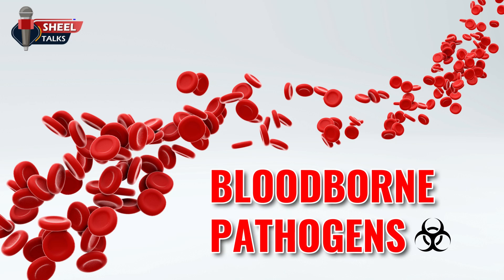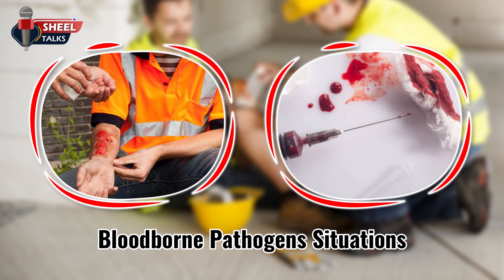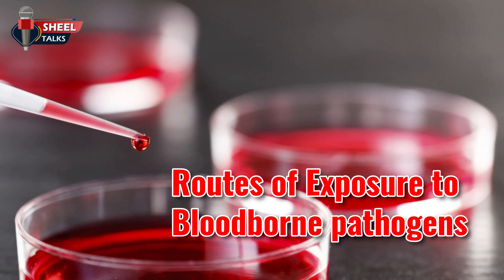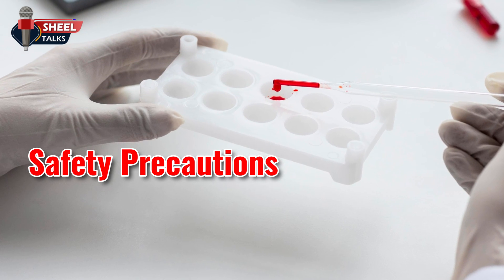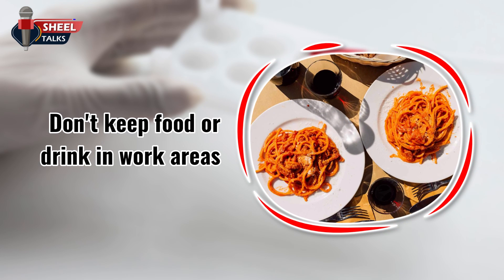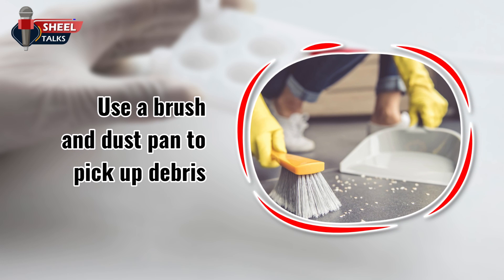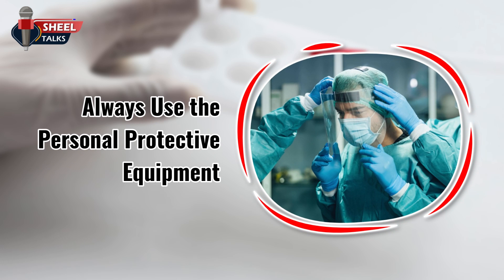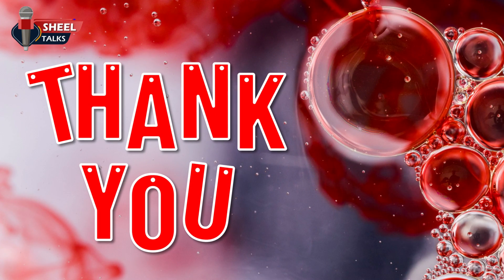Bloodborne Pathogens Training Video – Safety Precautions, Syndromes & Diseases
Bloodborne pathogens are infectious microorganisms that can be found in human blood and other bodily fluids. These pathogens include viruses like HIV (Human Immunodeficiency Virus), HBV (Hepatitis B Virus), and HCV (Hepatitis C Virus), among others. These pathogens can be transmitted through contact with infected blood or other bodily fluids, such as through needlesticks, cuts, or other sharps injuries.
To prevent the transmission of bloodborne pathogens, healthcare workers and other individuals who may come into contact with potentially infected materials follow strict precautions. These precautions include using personal protective equipment (PPE) like gloves and face masks, properly disposing of sharps, and adhering to specific safety protocols.